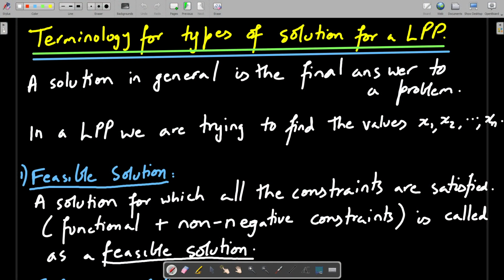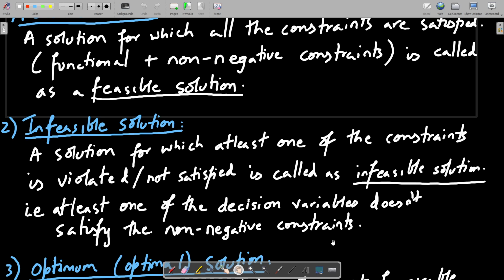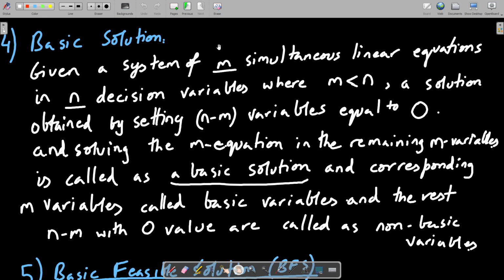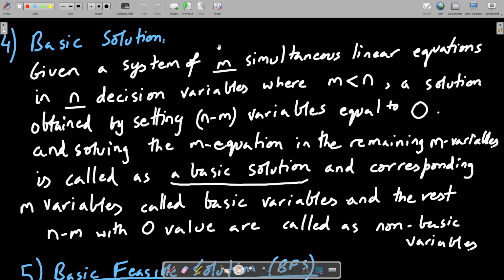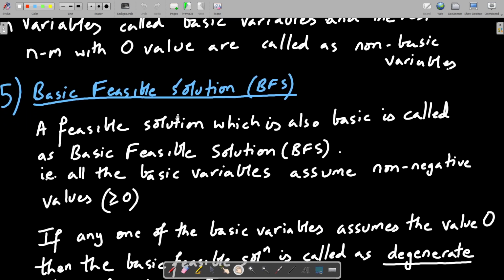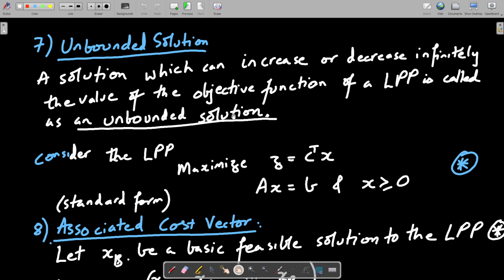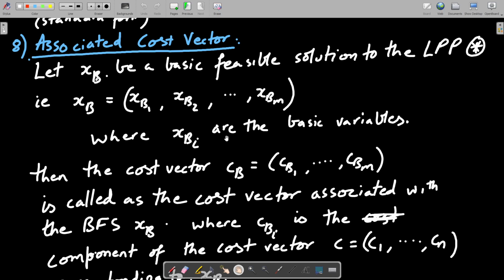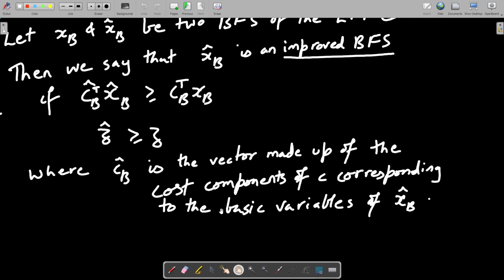LPP Lec 11